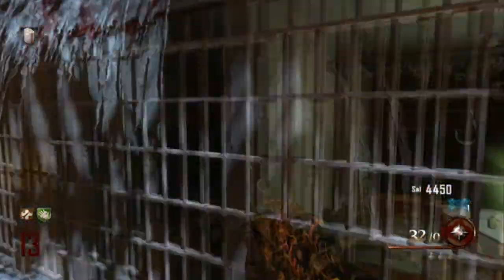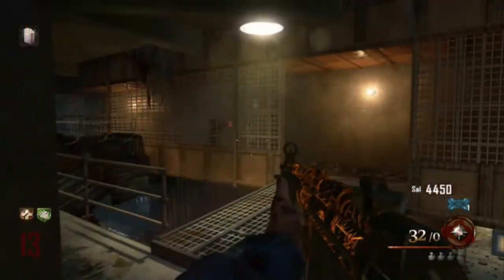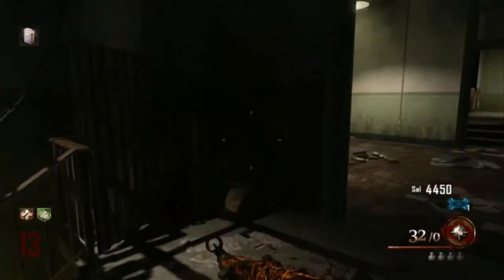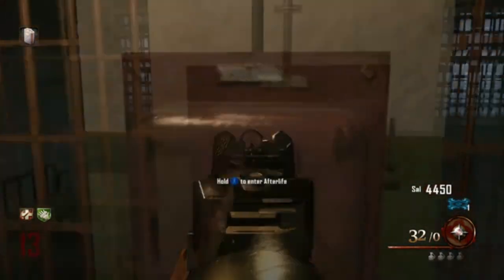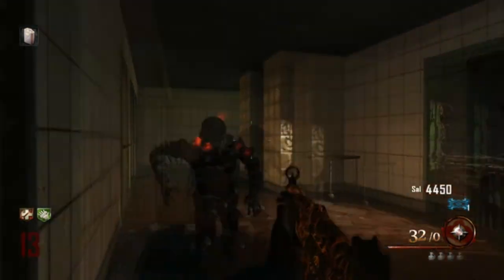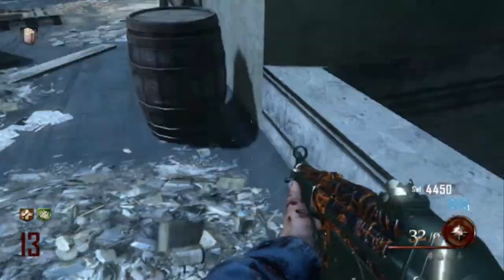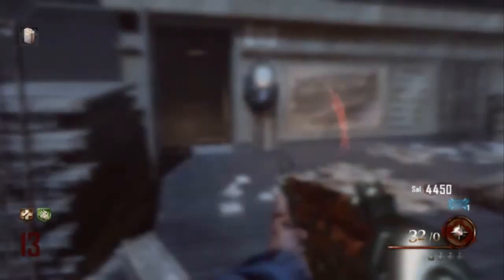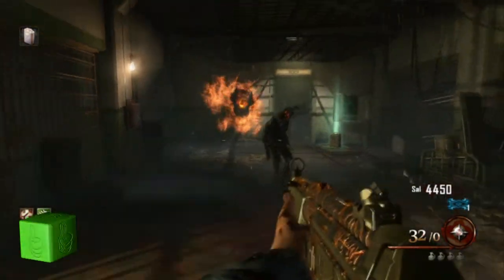BO2 Mob Of The Dead Cheapest way to the roof